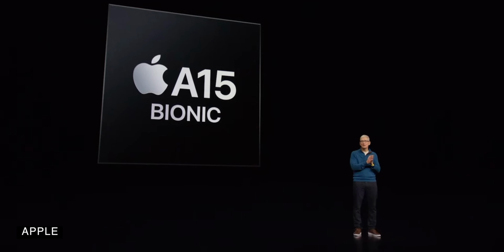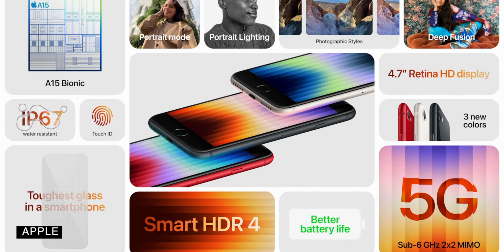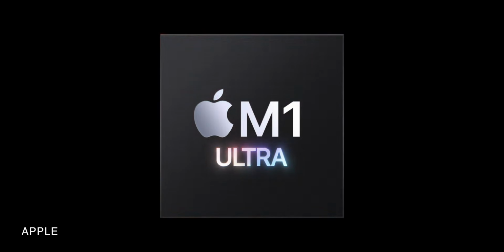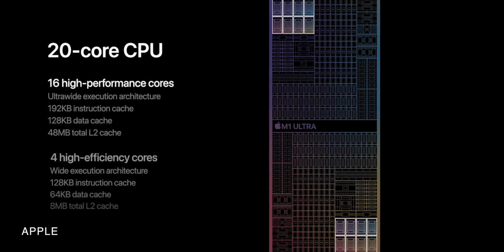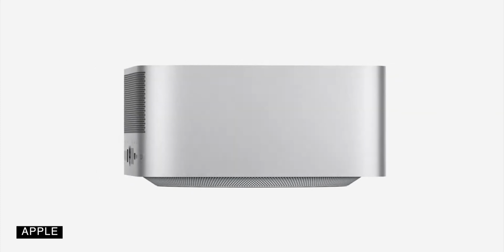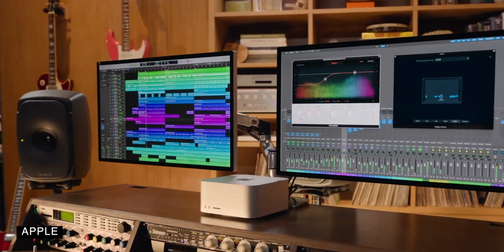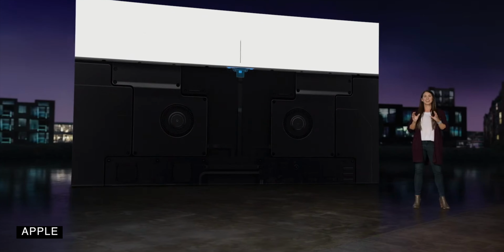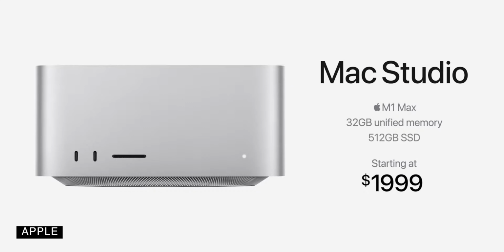New iPhones, M1 Ultra Mac Studio and a lot more! NEWEST APPLE RELEASES!